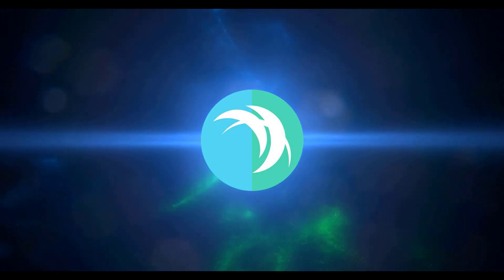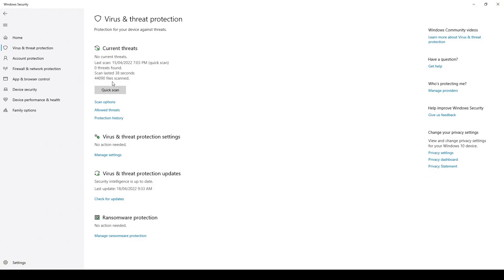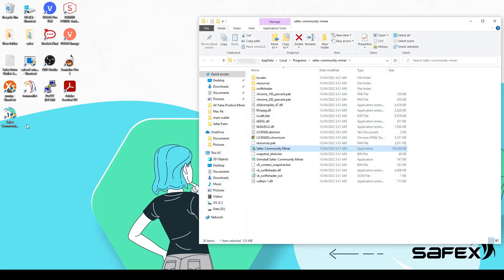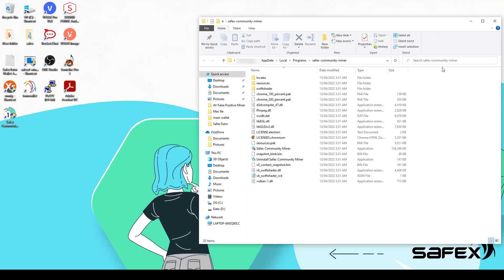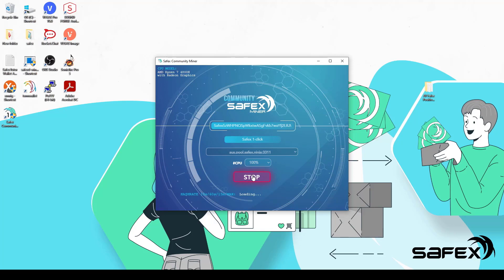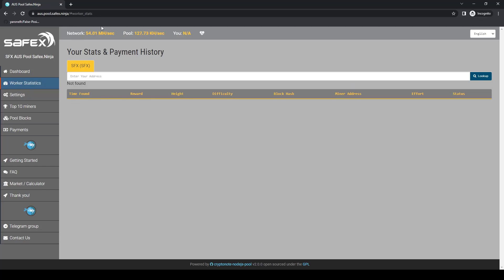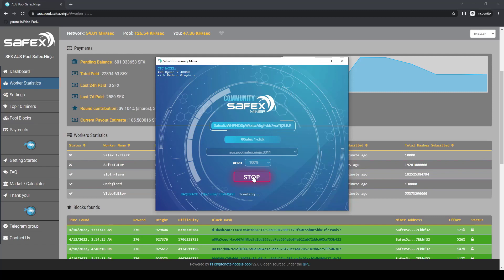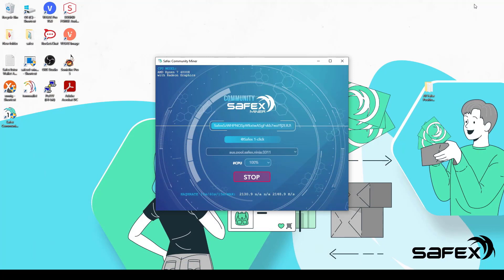Safex One-Click Miner | Windows Guide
In this tutorial, we’ll show you how to start mining Safex Cash using an easy One-Click Safex Miner.

The miner link and other info can also be found on the Safex

- eu.pool.safex.ninja
- usa.pool.safex.ninja
- aus.pool.safex.ninja